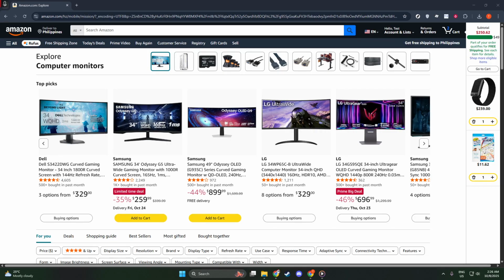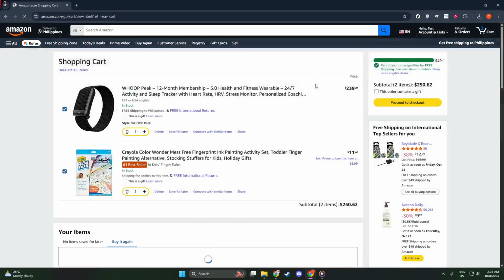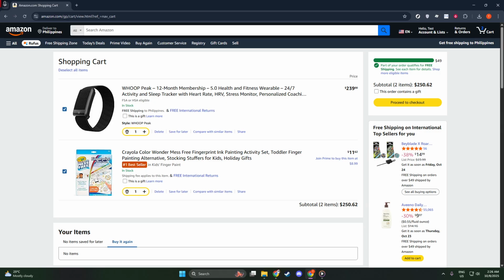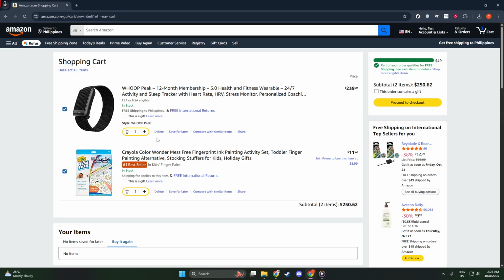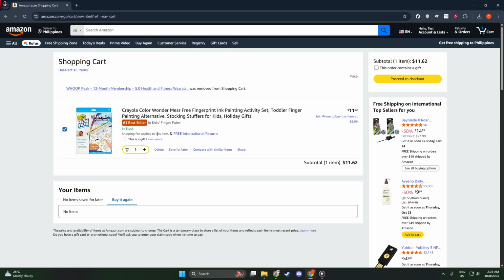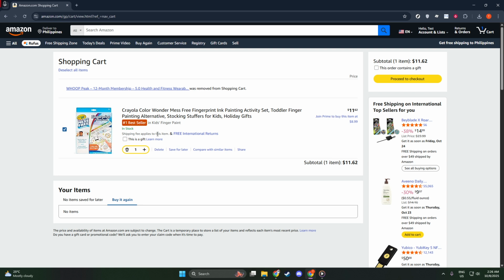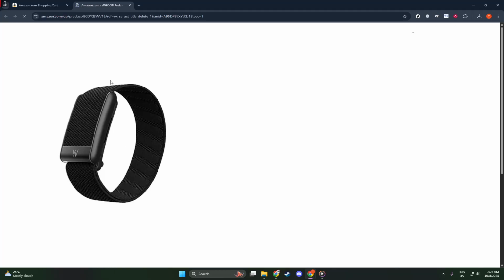How to Delete Items from Your Amazon Shopping Cart | Step-by-Step Tutorial 2025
In this video, we’ll show you how to delete items from your Amazon shopping cart. You’ll learn how to remove individual products, clear your entire cart, and manage items for later. We’ll also cover tips for organizing your cart, saving items for future purchases, and improving your overall shopping experience on Amazon.